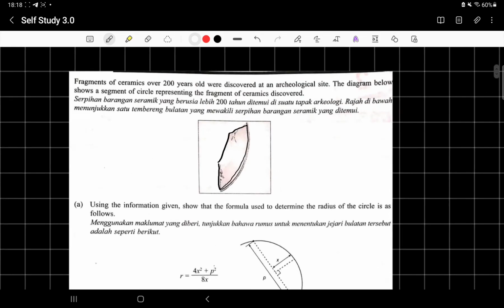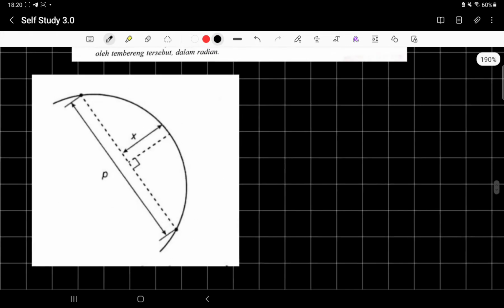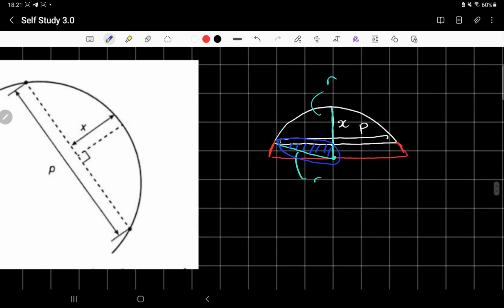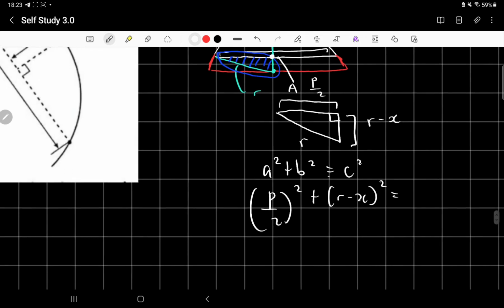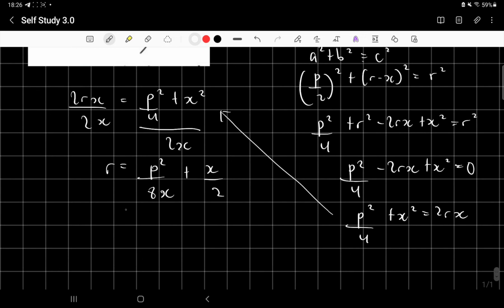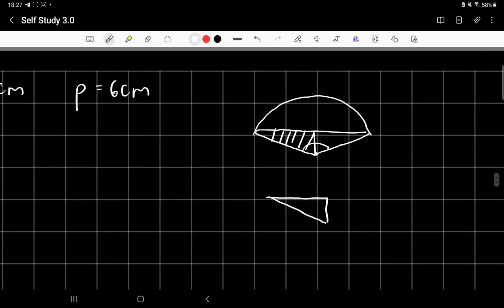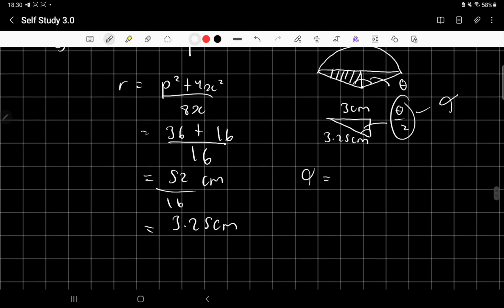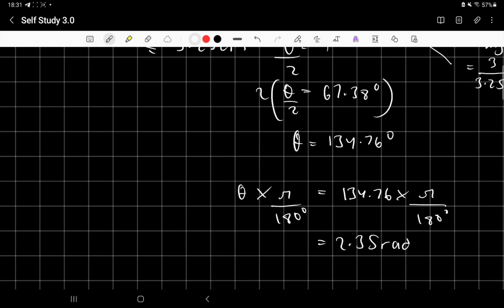An interesting circle question (SPM)